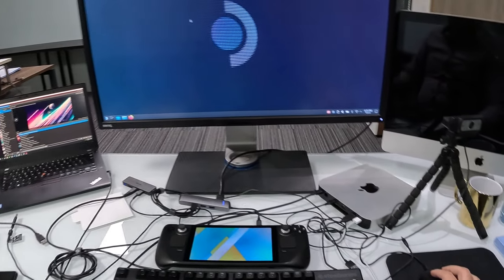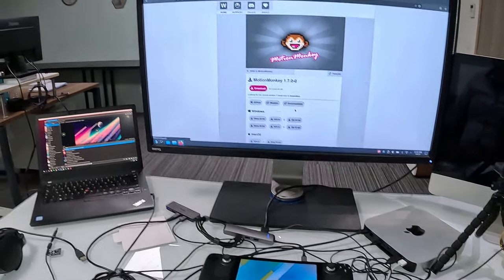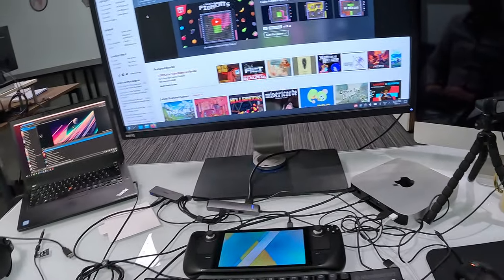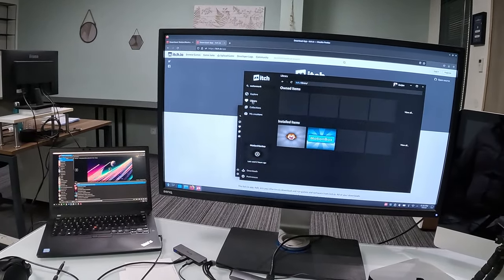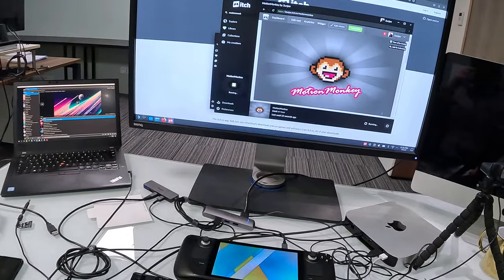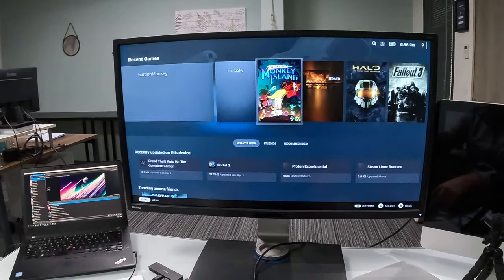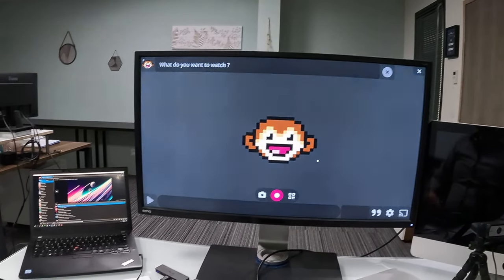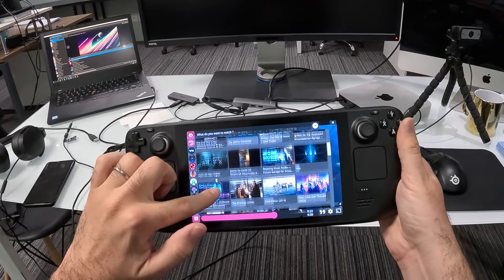Turn your Steam Deck into a standalone Internet television with MotionMonkey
Install MotionMonkey on a Steam Deck

## MotionMonkey

1. Open the Steam menu
2. Select "Switch to Desktop"
3. Open your web browser (Firefox)
4. Type "itch.io" and press enter
5. Click on "Download app" and "Stard Download"
6. Double click on "itch-setup" and click on "Execute"
7. Register and login with your account
8. Search "MotionMonkey"
9. Install "MotionMonkey"
10. Click on "Launch"

Congratulations, you are now ready to play videos.

## Add MotionMonkey to the Steam launcher

1. Run "itch.io" client
2. Select the "MotionMonkey" application
3. Click on the cog button
4. Click on "Manage"
5. Click on "Show in file manager"
6. Navigate to "usr/bin"
7. Right click on "MotionMonkey"
8. Select "Add to Steam"

Congratulations, you are now ready to run MotionMonkey from the Steam launcher.

## Activate the deck mode from the Steam Launcher

1. Run the Steam Launcher
2. Select the "MotionMonkey" application
3. Click on the cog button
4. Select "Properties"
5. Select "Launch options"
6. Enter "--deck" in the text field.

Congratulations, you are running the optimized version of MotionMonkey for the Steam Deck.